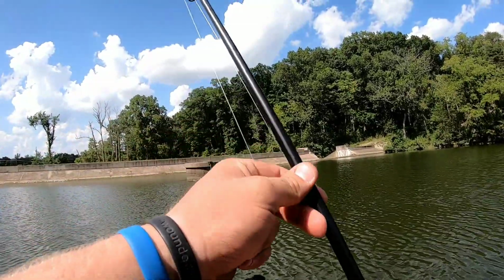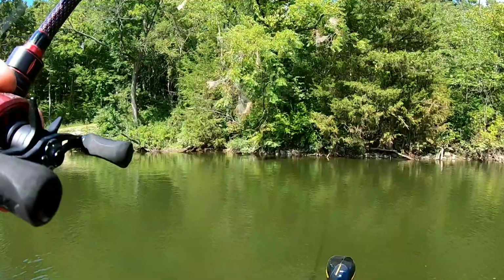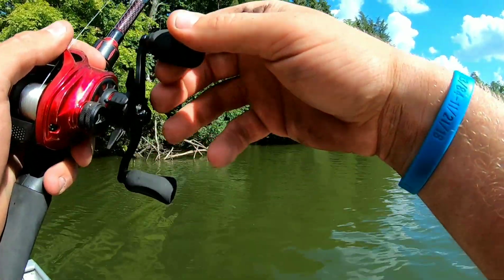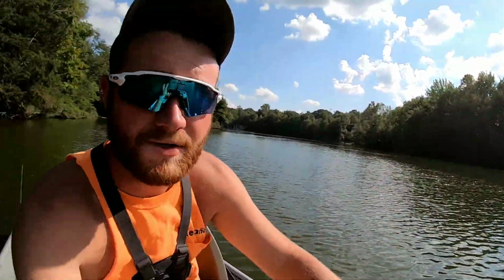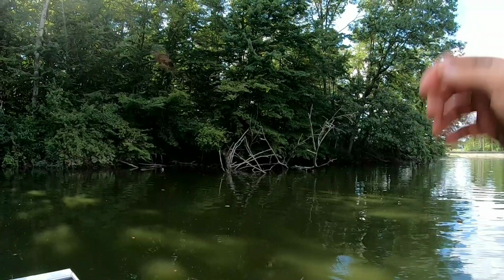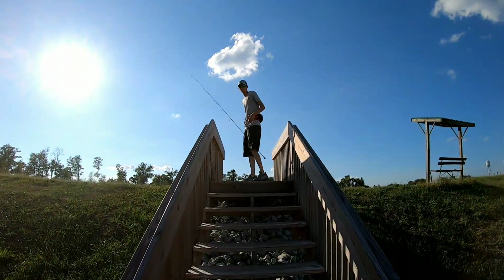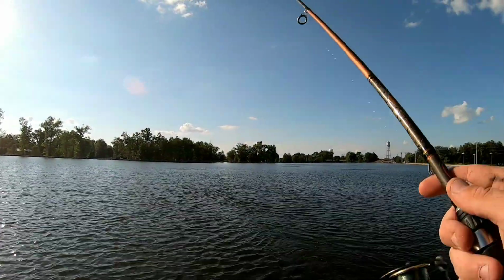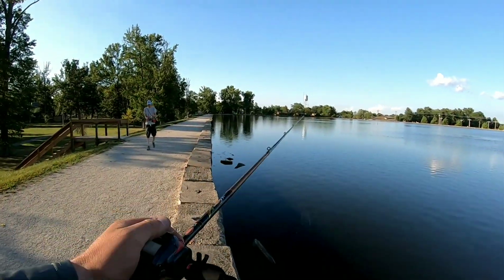Bass Fishing Indiana (I'M BACK!)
After taking a break for a few weeks, I decided to go fishing again. It was super nice to get back out on the water. This was my redemtion outing for largemouth bass. Summer time fishing can be very difficult to say the least but I was able to grind out the heat and not get skunked! Please leave me feedback!